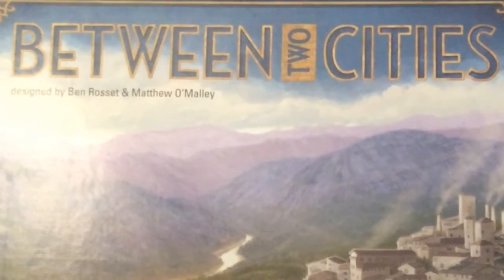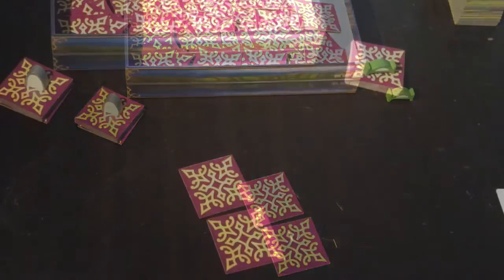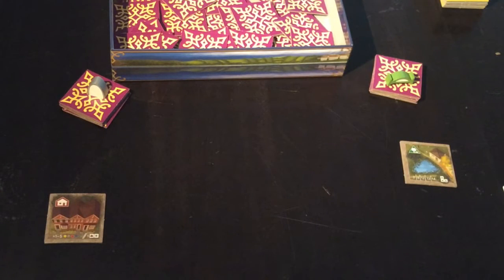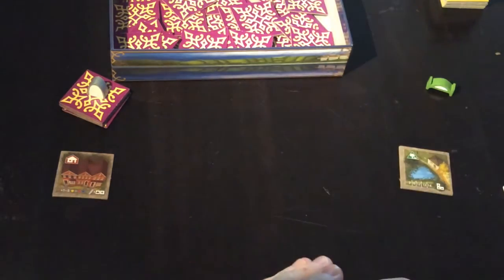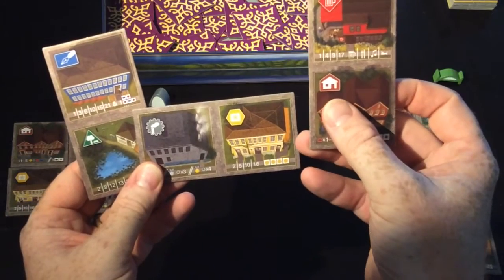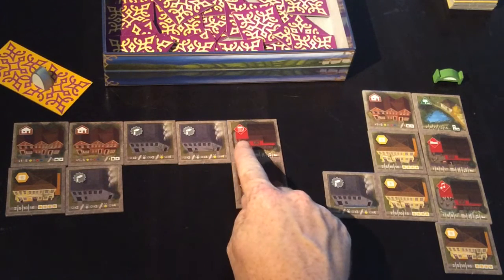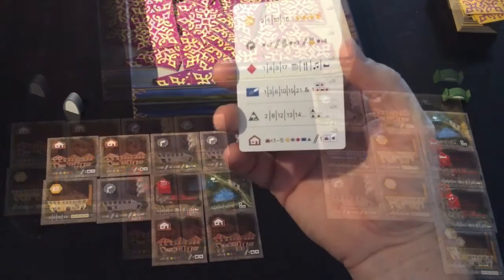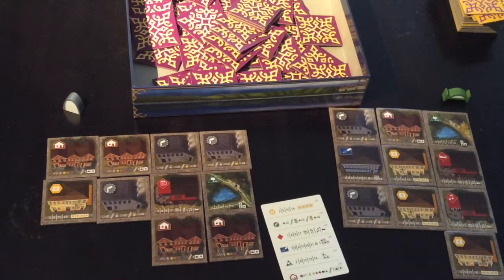Between Two Cities Gamesplained- Part 1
This is the Gamesplanation for Between Two Cities. I hope that this brief run through of the rules will help you get Between Two Cities to the table with some new players.